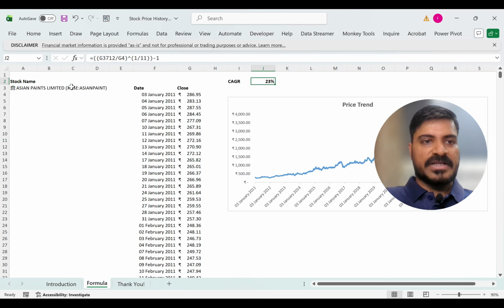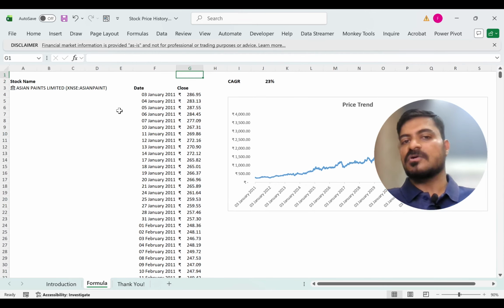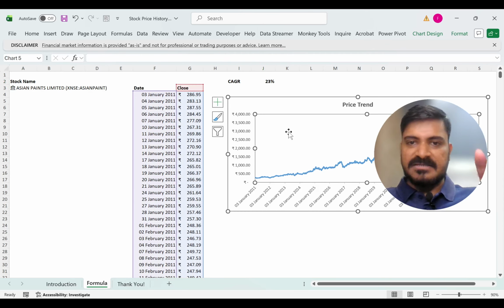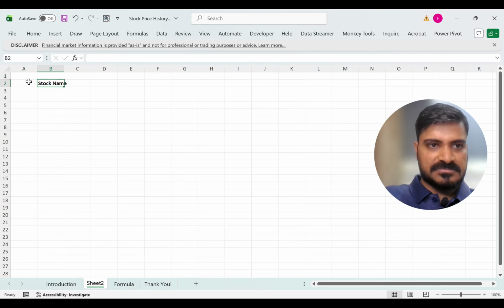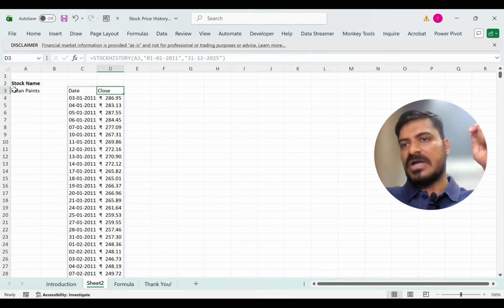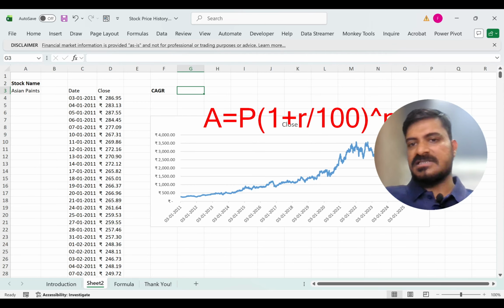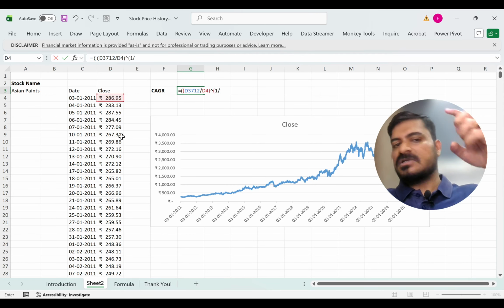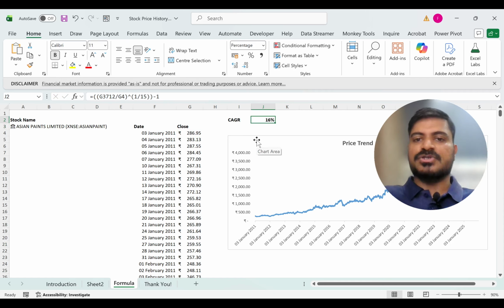Track Stock Prices Automatically in Excel | STOCKHISTORY Function Tutorial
Excel now allows you to directly fetch stock prices using the STOCKHISTORY function.

In this video I show how to:
✔ Pull historical stock prices automatically
✔ Analyze price trends inside Excel
✔ Calculate average stock price
✔ Build a quick stock analysis model

This is extremely useful for:
• Investors
• Financial analysts
• Excel learners
• Anyone tracking stock market data

Example used in this video:
=STOCKHISTORY()

Once data is fetched, we calculate:
• Simple analytics
• Average price

No APIs. No external data sources. Just Excel.

If you want more videos on:
Data analysis
Financial modeling